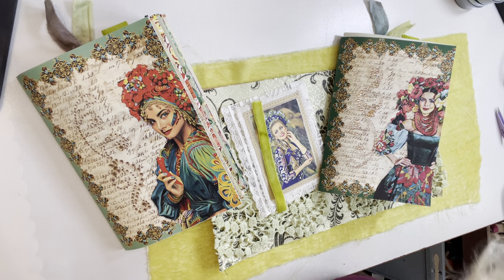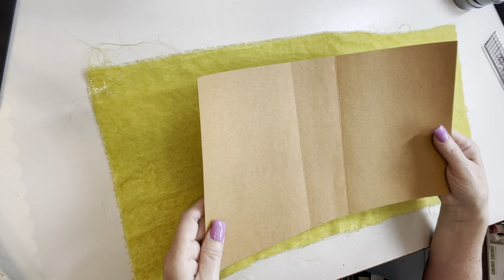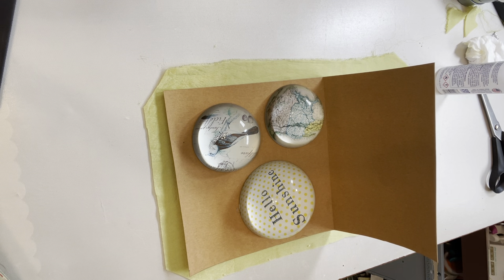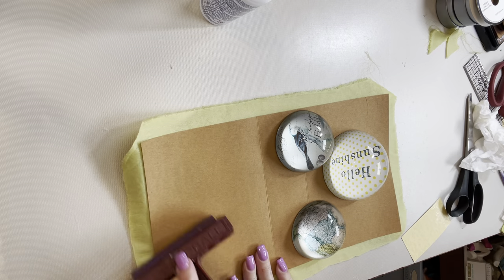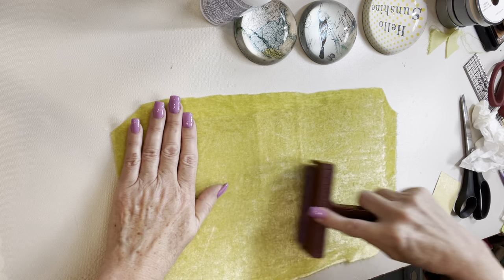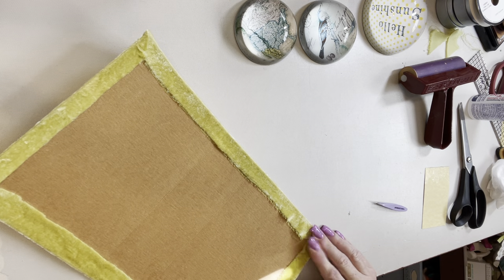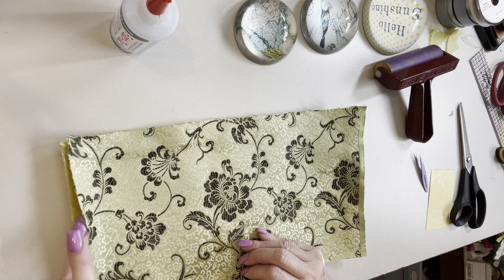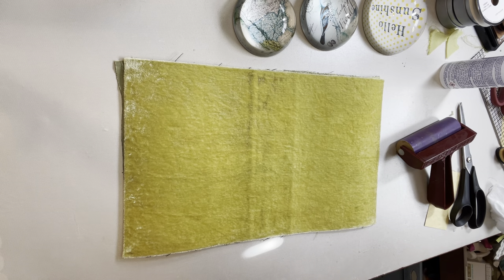Creating Velvet Covers: Part 1 - process video for junk journals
As requested I am sharing how I make velvet covers for junk journals. Take a look at this video and learn the method I use for making junk journal velvet covers. The velvet fabric is adhered to Krafttex and then the inside cover is added using more fabric or cardstock or wallpaper. The next step is sewing around the outer edges and spine to create a lovely finished edge. For more inspiration check out my IG and FB pages: VintageEleganceInspiration